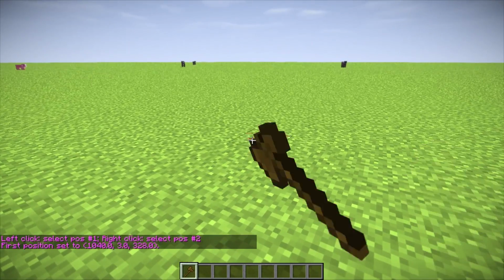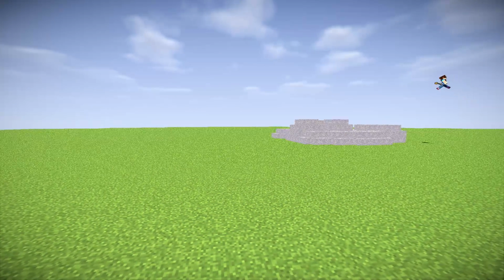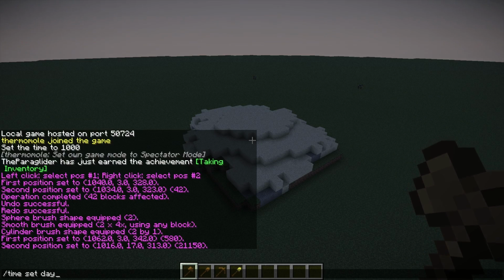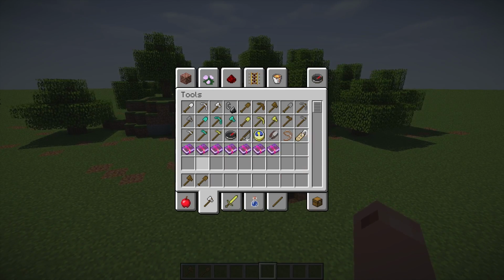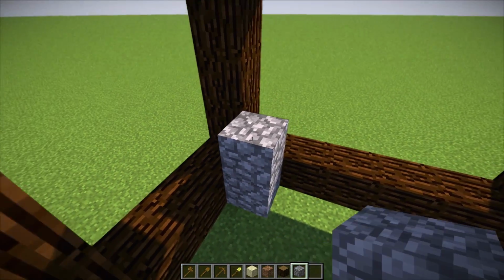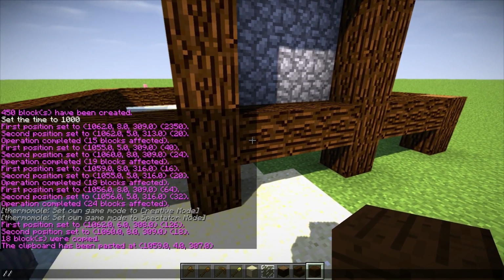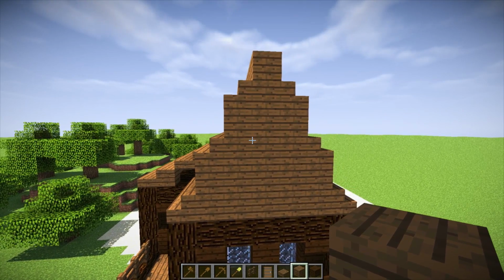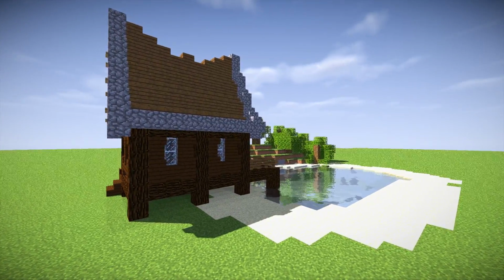How I Use World Edit! | Minecraft Tutorial (1.10.2)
Here's a handy dandy tutorial showing you exactly how I use world edit in my build videos. Please remember this is my method, and won't include absolutely every command under the sun, just the ones I use regularly!

Please note this tutorial is correct as of Minecraft java version 1.10.2 and is not guaranteed to work after or before this version! I believe it works in some other versions but not all.

The super helpful PDF file (probably out of date a bit, still works though)